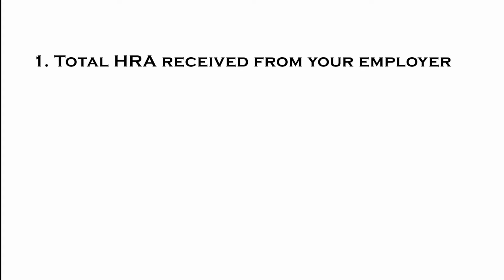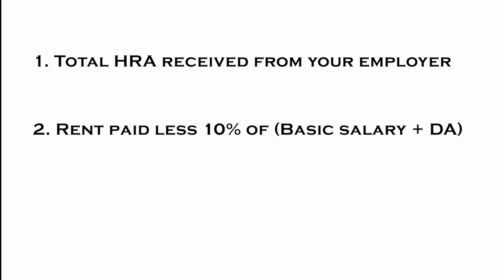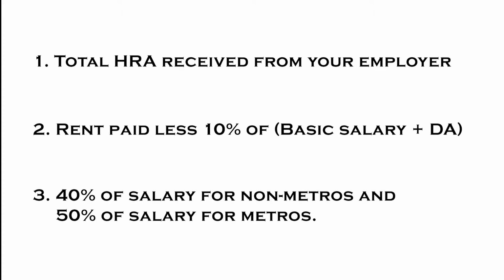5. No need to pay Tax! | Tax Exemptions explained in details | Income Tax | Salaried person | India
We'll be talking about the ways to reduce your tax and tax exemptions in detail.

🤔 ABOUT THIS VIDEO 👇

Allowances are certain parts of your income where you don’t have to pay tax.
Standard Deduction
House rent Allowance
Leave travel Allowance
Children Allowances
Relocation Allowances

🤓 CHAPTERS👇

00:00 - Introduction
00:15 - Intro video
00:24 - Before starting
00:38 - Standard Deduction
00:55 - House Rent Allowance
01:46 - Leave Travel Allowance
02:16 - Food Coupons
02:40 - Children Allowance
03:04 - Relocation Allowances
04:10 - Conclusion

💥 FOLLOW ANISTON ANTONY ON SOCIAL MEDIA  💥

🤔 ABOUT ANISTON ANTONY 😃

A Designer by graduation, an Engineer by passion, A Teacher by dedication, and a self-taught content creator. I am here to convey my message to the world through YouTube. First and foremost I want to bring financial education to all the people out there with quick on the go videos. YouTube shorts. Secondly through mind-opening sessions on YouTube to create self-development and Financial literacy for all the people out there.

😃ADDITIONAL RESOURCES😃

The video was taken in Canon 600D
Microphone used: Sony Stereo Lavalier Microphone ECM-LV1
Video edited in Adobe Premiere Pro
Thumbnail photo edited in Adobe Photoshop

Add it to a playlist if you want to watch it later.